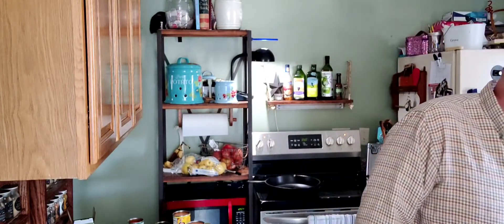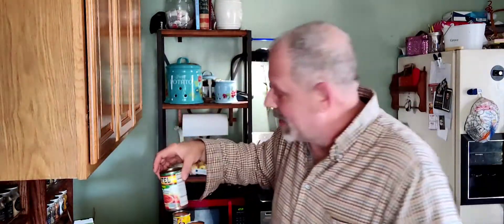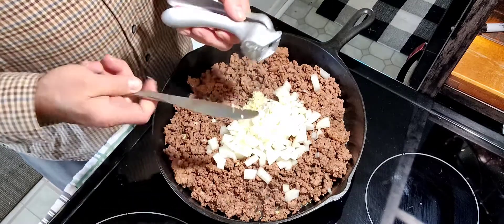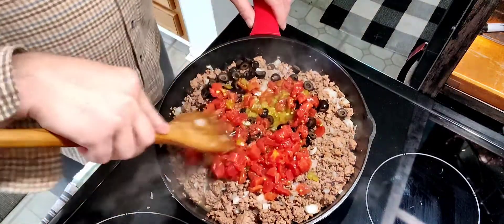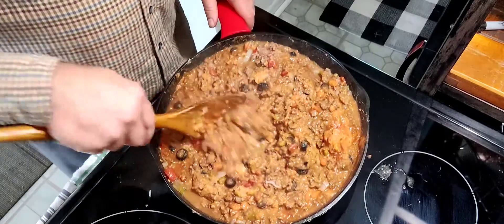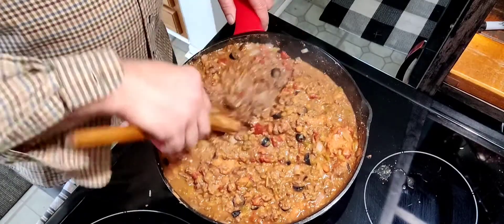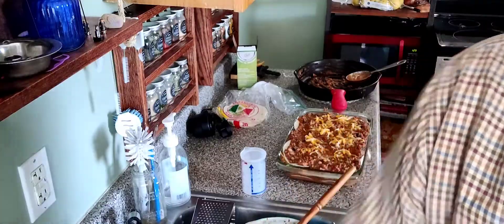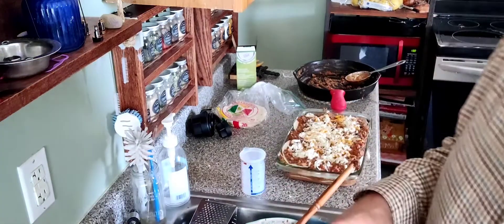burrito pie for Wednesday dinner, another addition to the recipe box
tonight we make burrito pie, with all kinds of good flavorful stuff in it. hope you enjoy